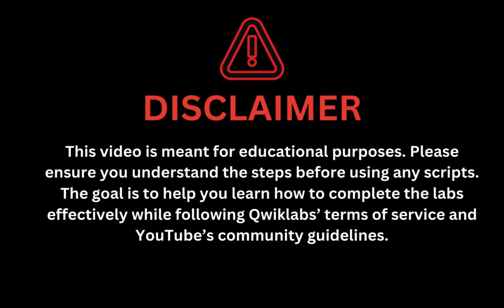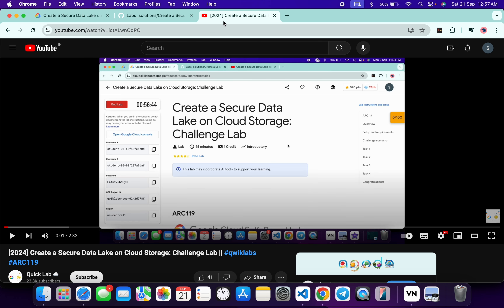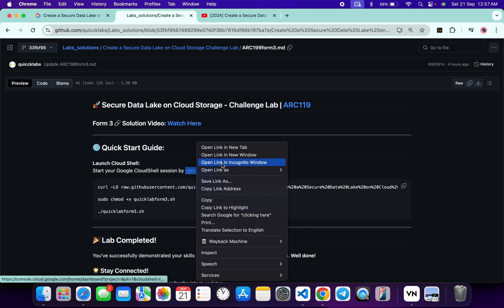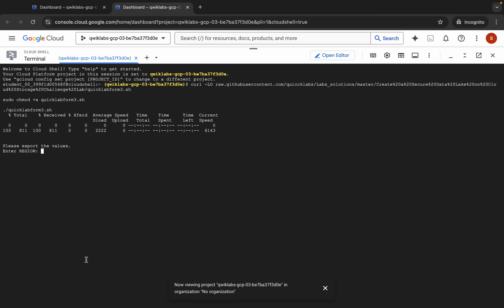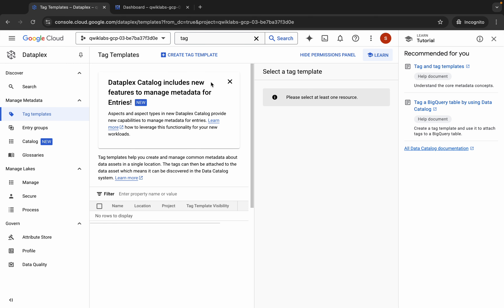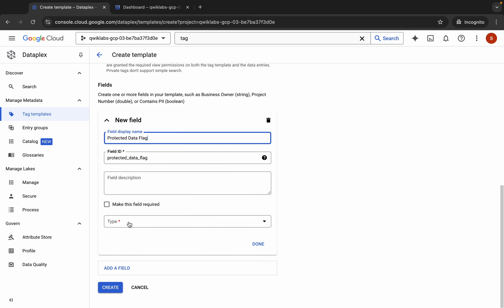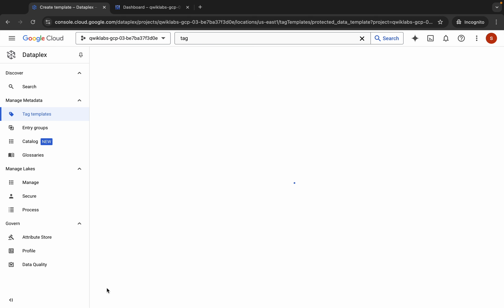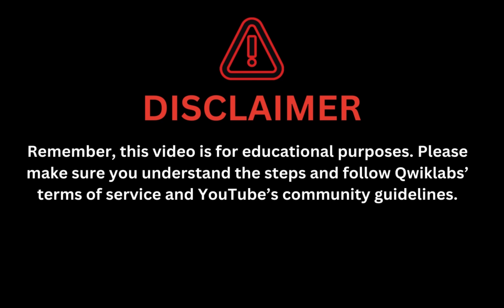[2024] Create a Secure Data Lake on Cloud Storage: Challenge Lab || [FORM ID 3]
Check on Github link to access command